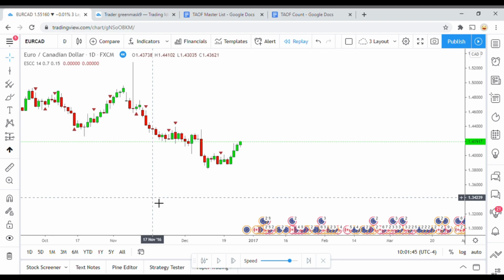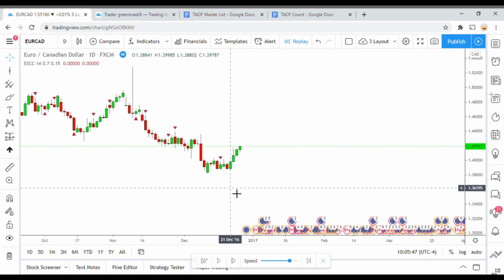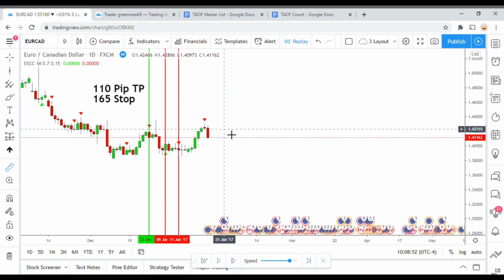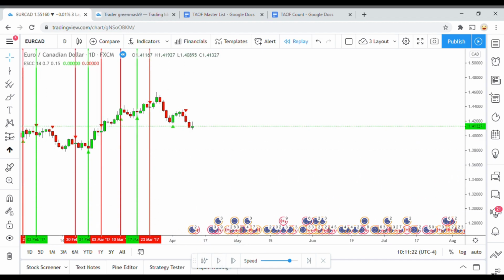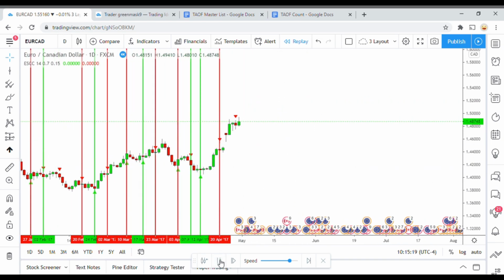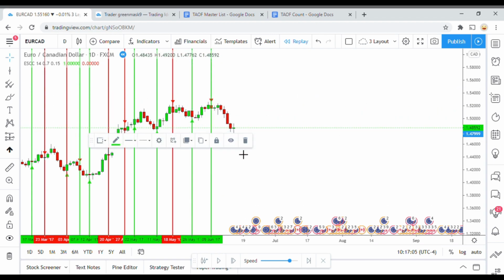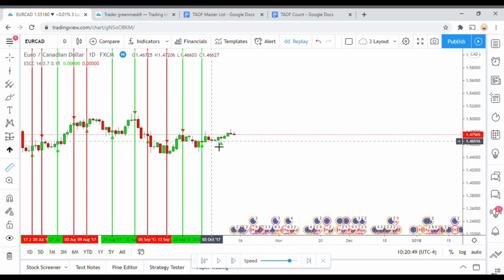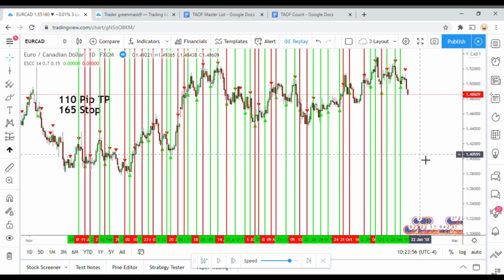Ehler Stoch CC Signals Indicator Testing | Best Trading Indicators